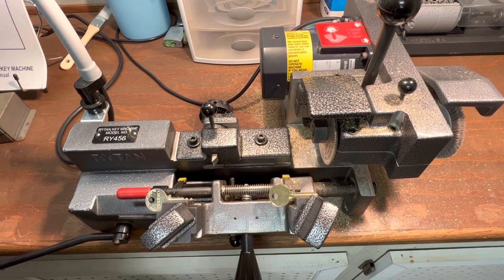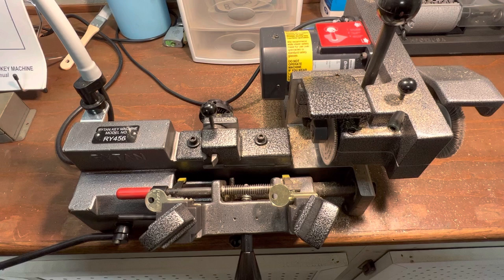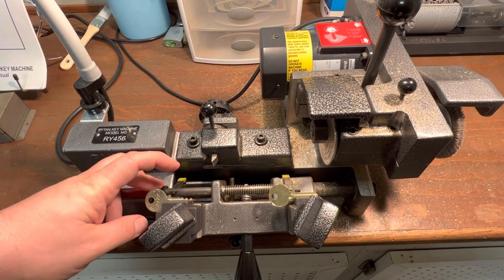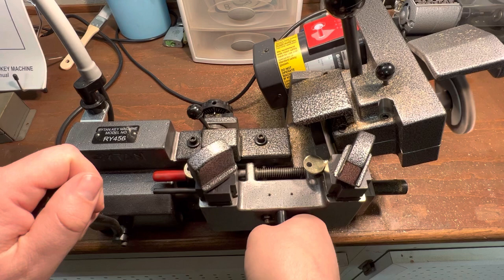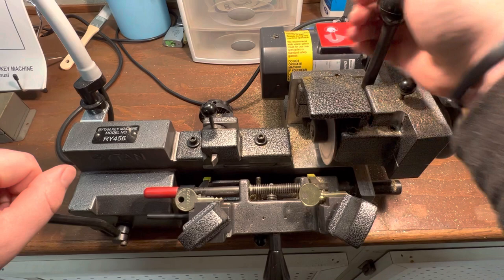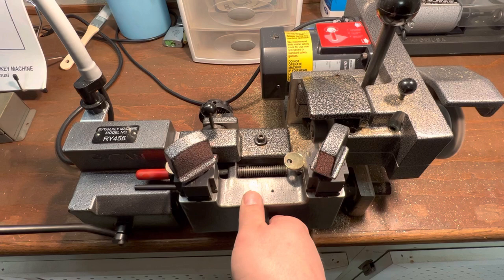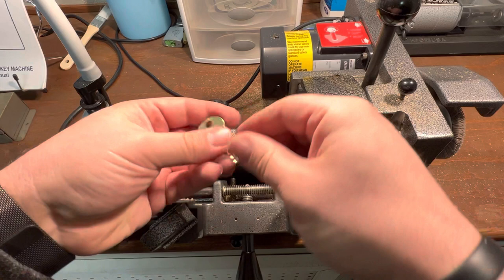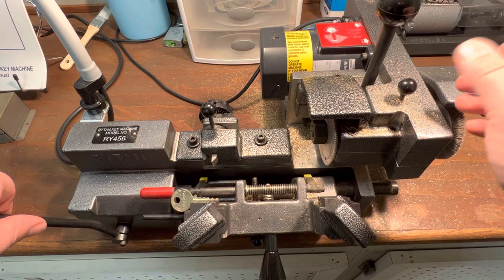(57) How I duplicate Medeco/Emhart keys on Rytan RY456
Just a brief showing of angled key duplication